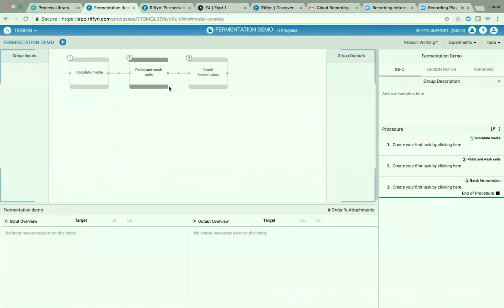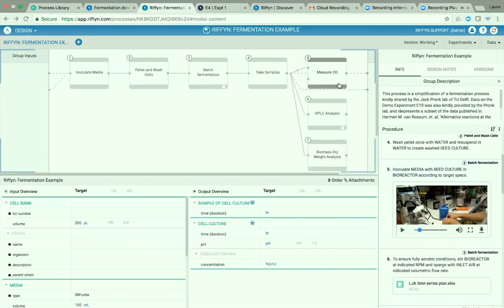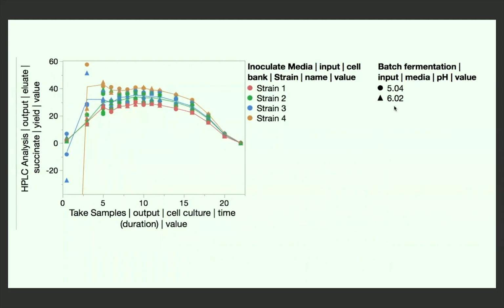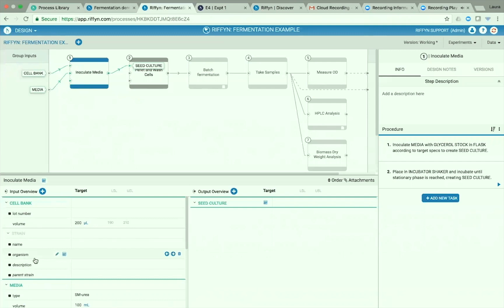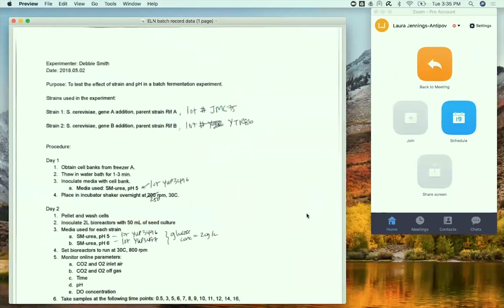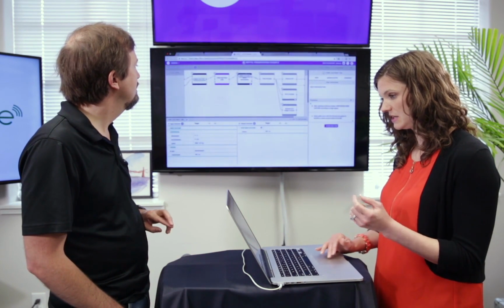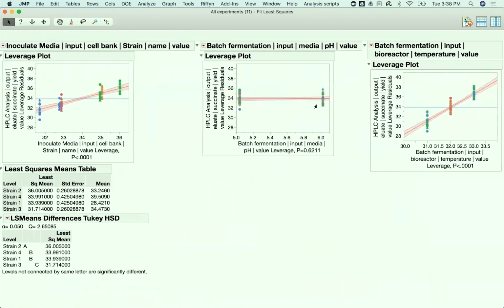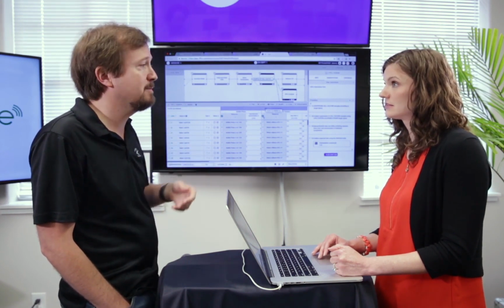Enabling Right-First-Time Scale Up Decisions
This video illustrates how the Riffyn SDE enabled a customer to send the right strain for scale-up the first time, saving months of wasted time and effort and accelerating product development cycles.